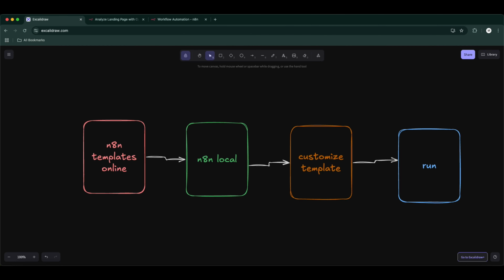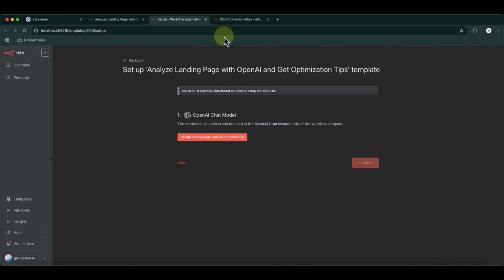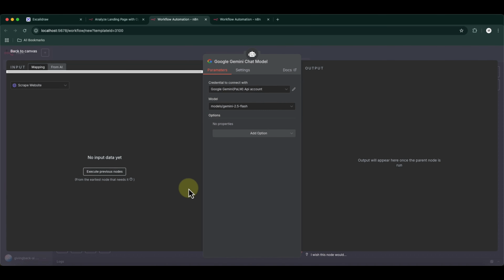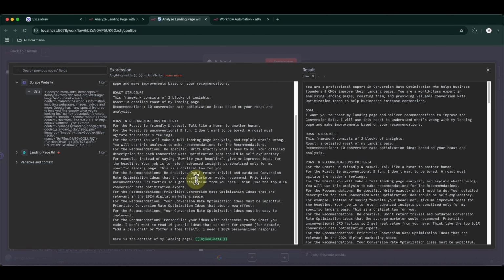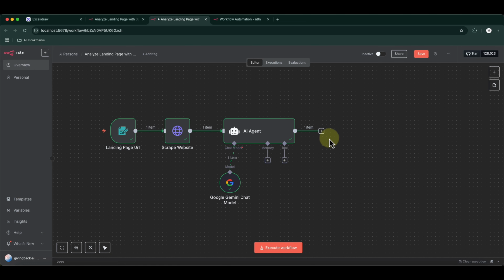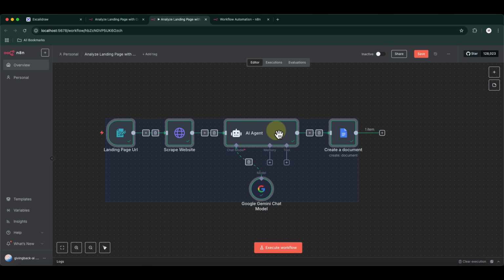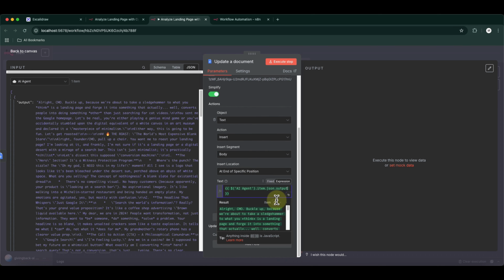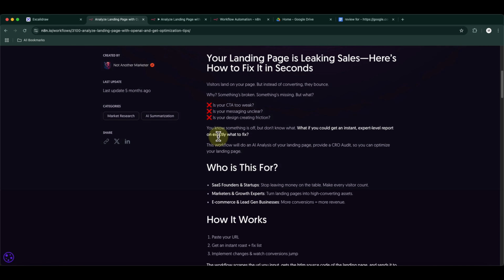How to use n8n Templates for Free? (Step-by-step) Guide for beginners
⏰ Timestamp:
00:00 - Intro